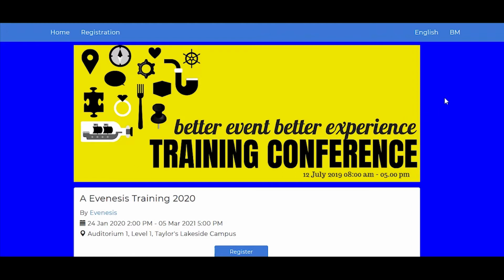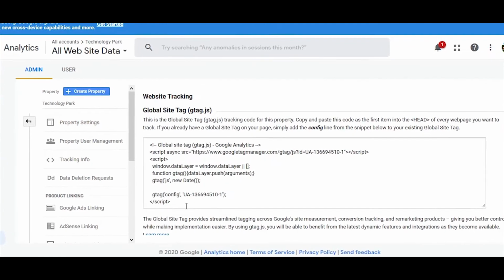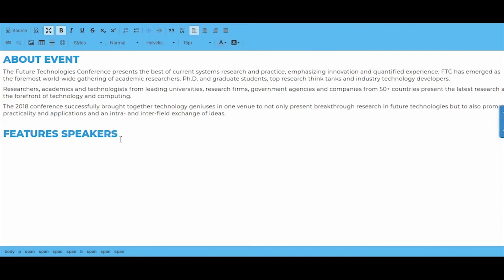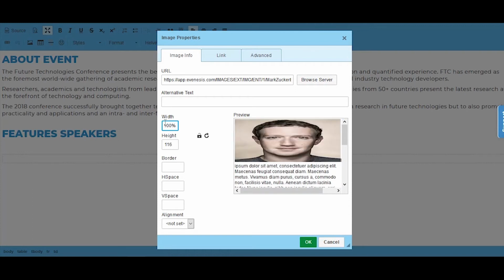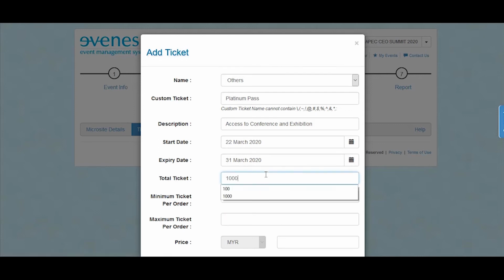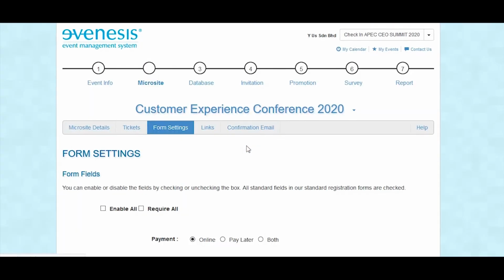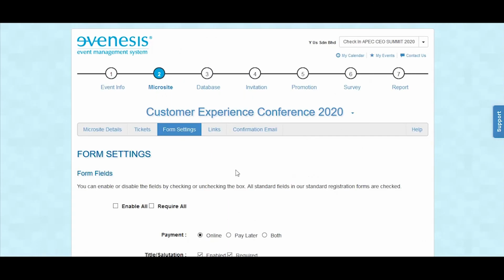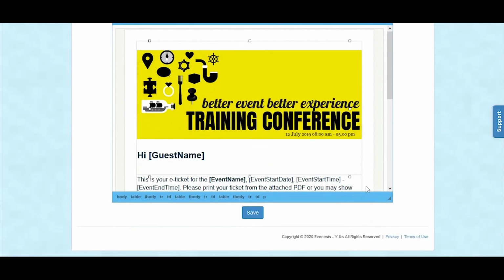Evenesis Tutorial #2 - Setting Up Microsite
This video will show you step by step guide in setting up your microsite.